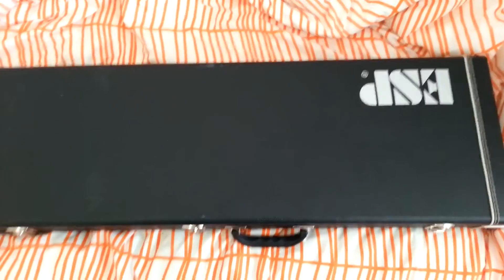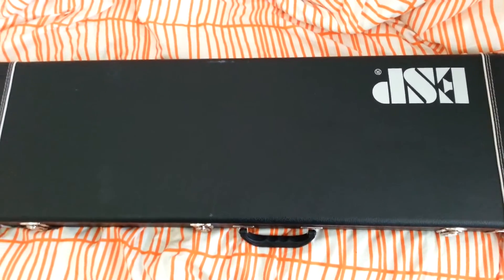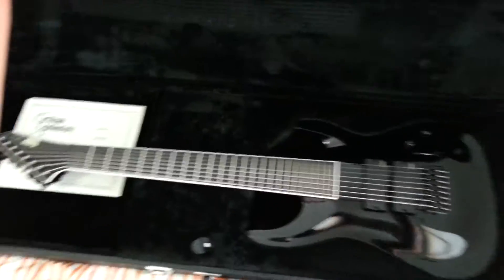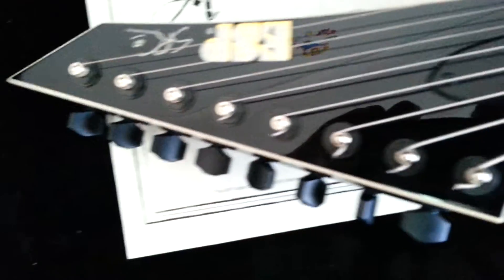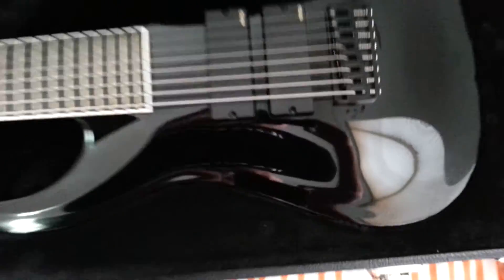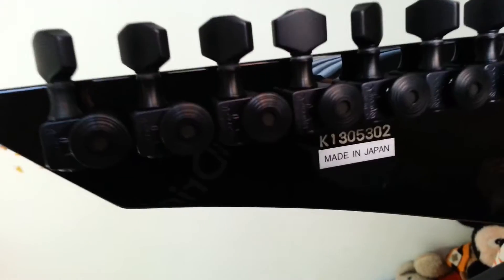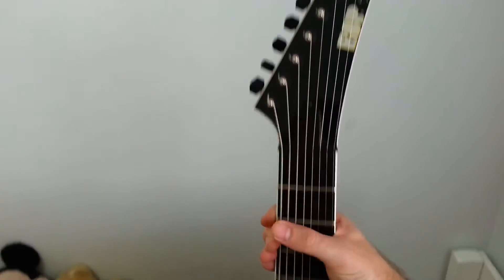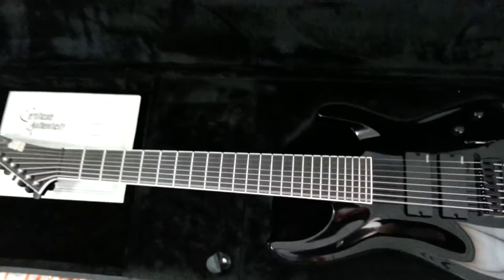New Guitar Day - ESP Japan Stef B8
Just got my new guitar which is the Stephen Carpenter Esp Stef B8. Absolutely beautiful guitar.  Sounds, looks and feels awesome. Easily the best guitar I've ever owned.